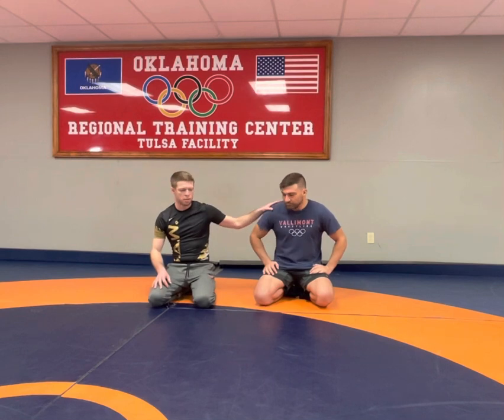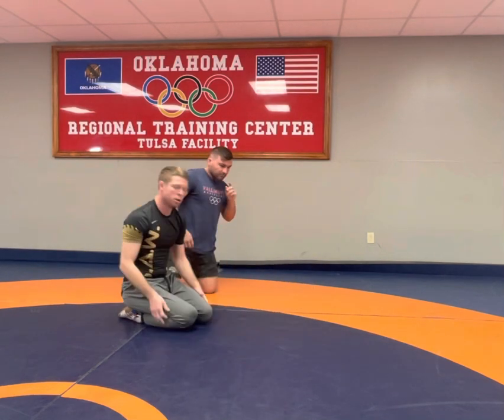Unique Pinch Headlock by Nick Simmons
Unique Pinch Headlock from 4x All American Nick Simmons

Nick Simmons teaches how to do a great Pinch Headlock in this wrestling training video.